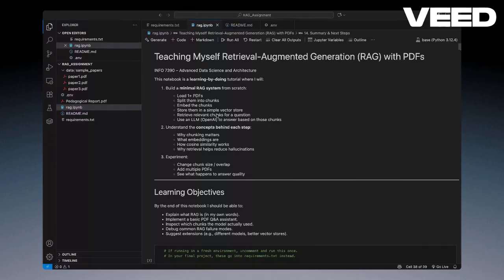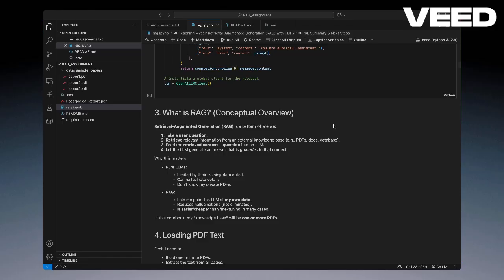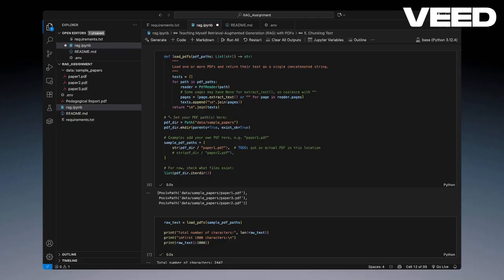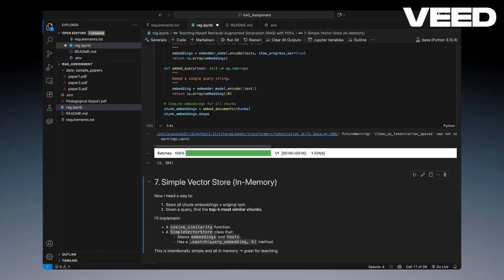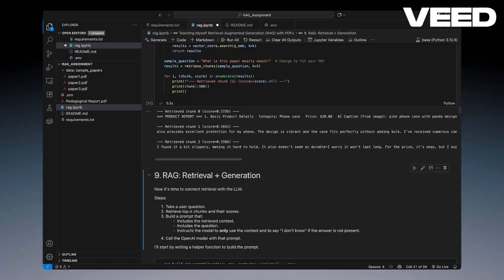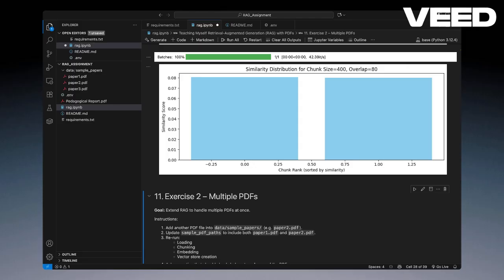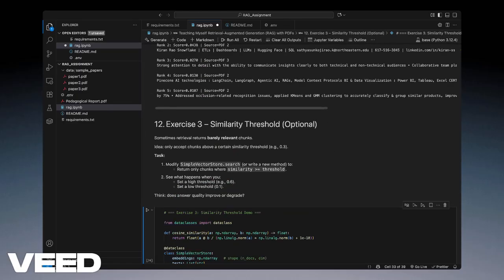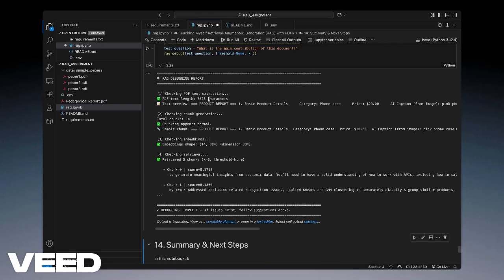RAG Learning end-to-end with exercises